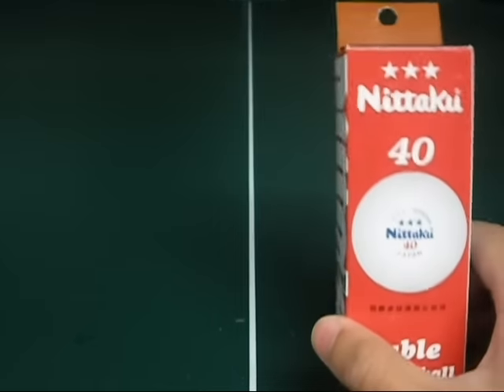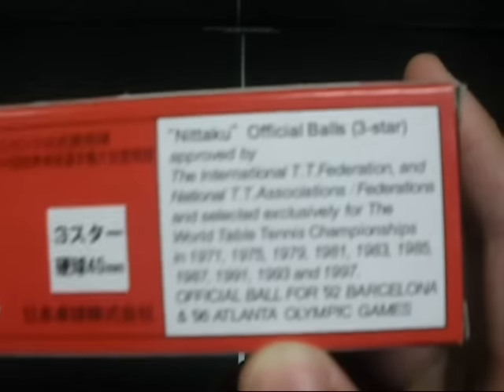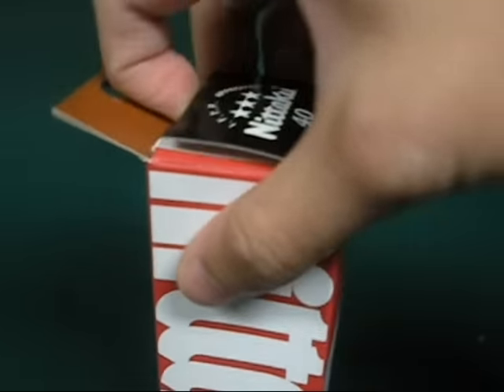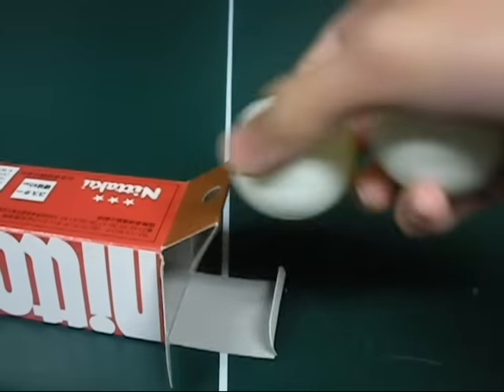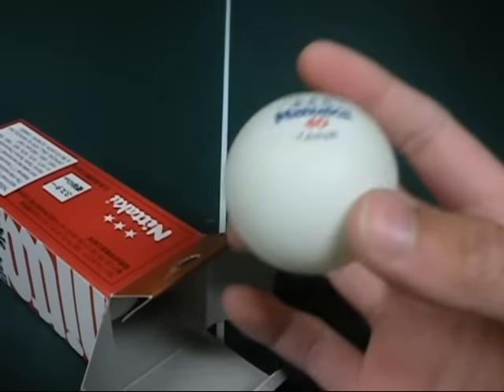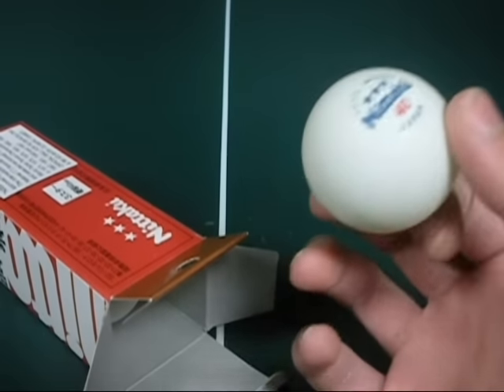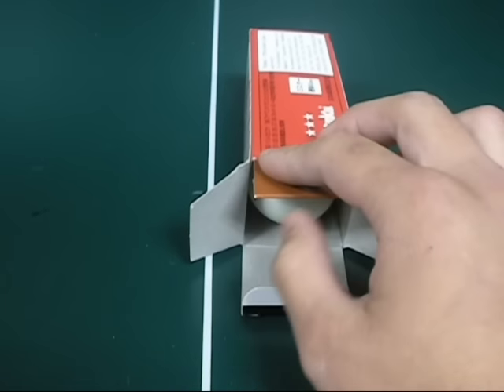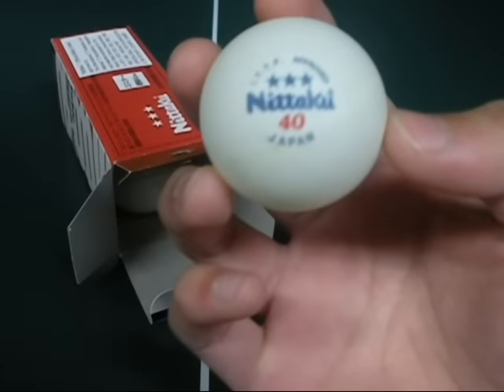Ping Pong Review - Nittaku Ping Pong balls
Doing a review on nittaku balls that we bought from americantabletennis.com